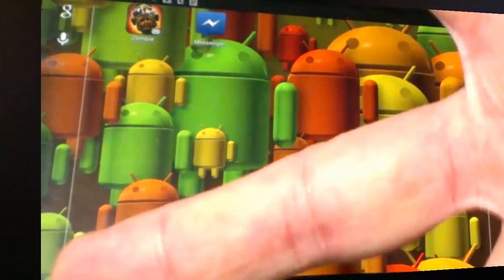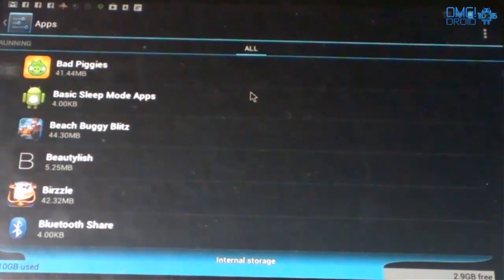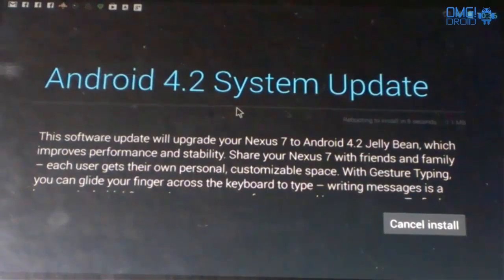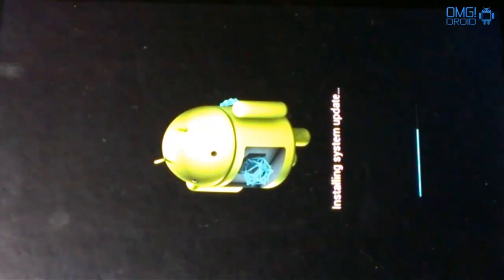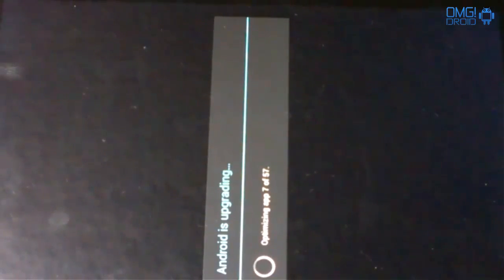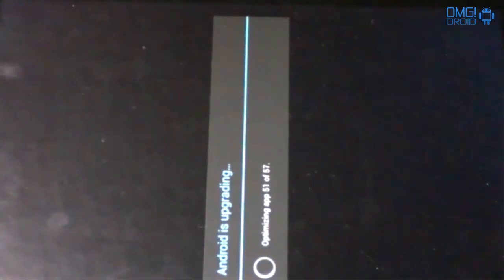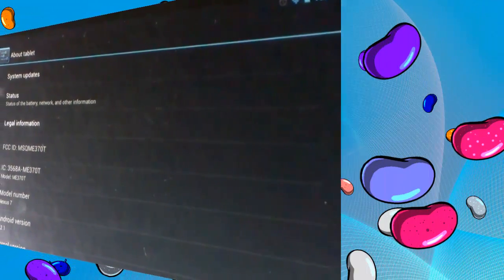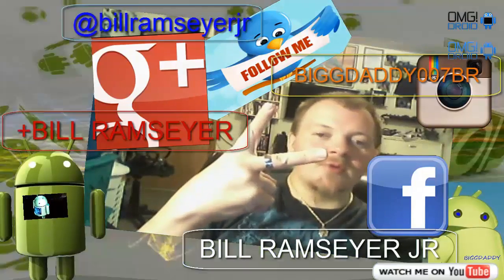ANDROID 4.2.1 HOW TO GET IT AND ANY FUTURE GOOGLE NEXUS UPDATES